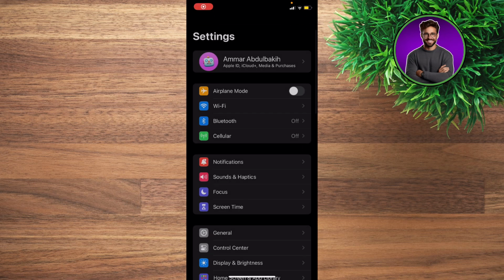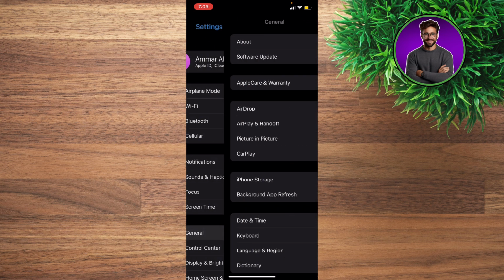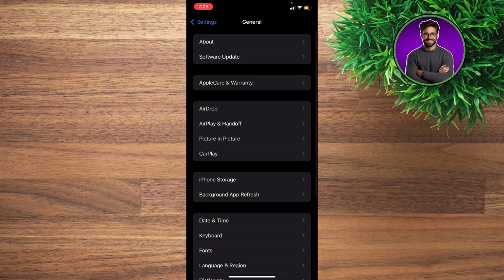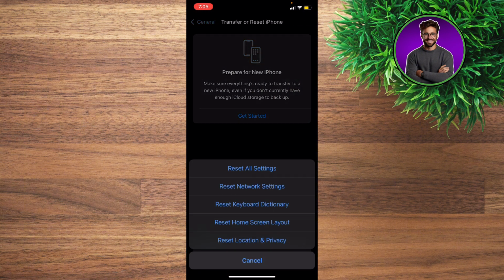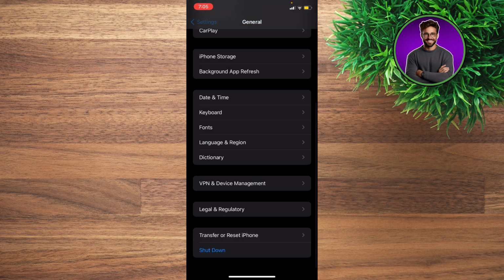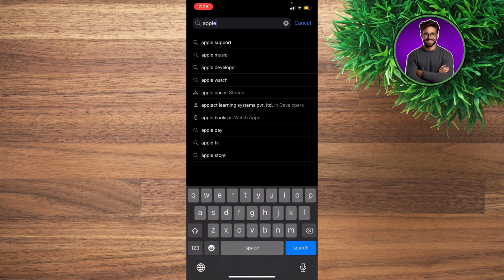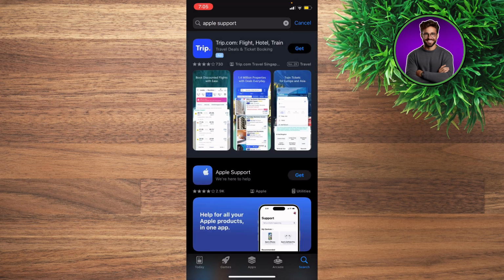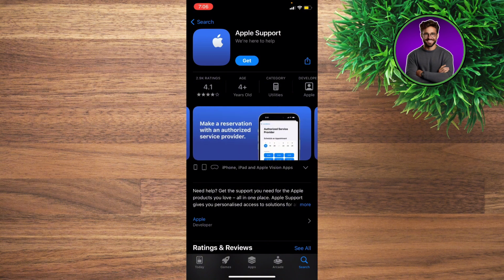How To Fix Screen Time Not Working on iPhone (2025 Update)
How To Fix Screen Time Not Working on iPhone

Hey everyone! 👋
In this video, I'll show you how to fix the issue of Screen Time not working on your iPhone. 📱⏲️
I’ll guide you through the troubleshooting steps to get Screen Time up and running so you can monitor and manage your device usage effectively.